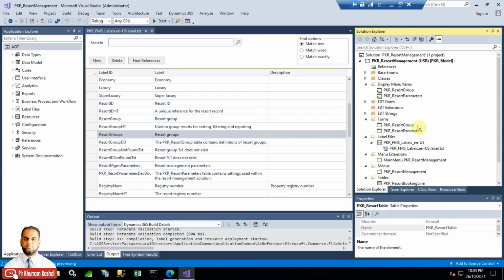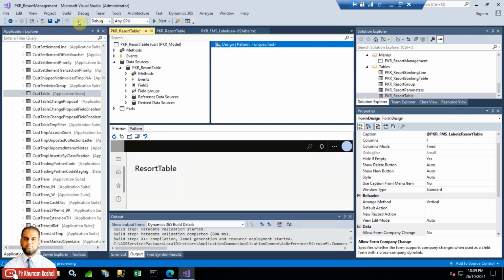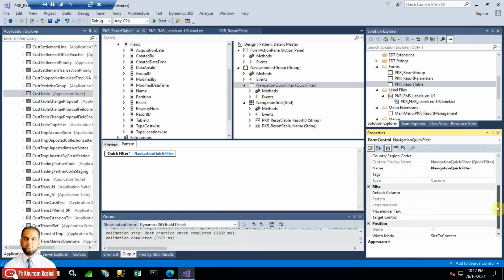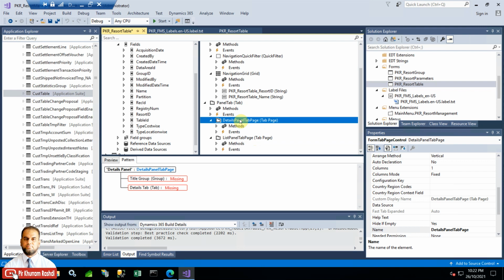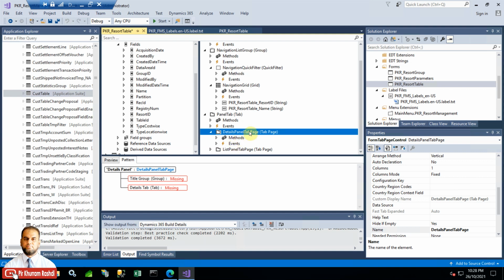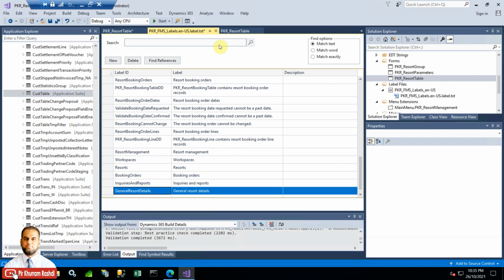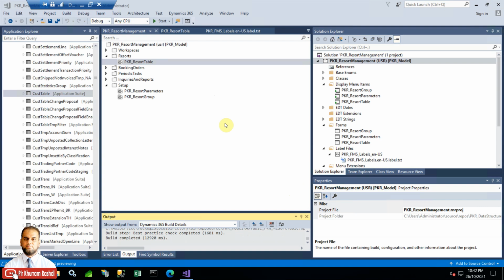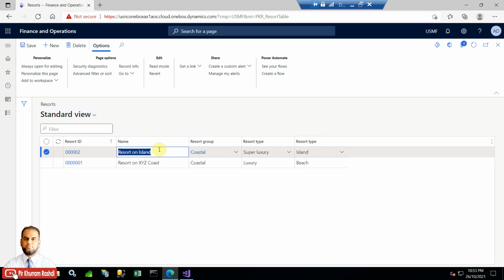09. How to create a Details Master or main table form, apply Details master pattern in D365 FinOps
The video demonstrates how to create a Details Master or main table form, apply Details master pattern, add various controls in Dynamics 365 Finance and Operations.